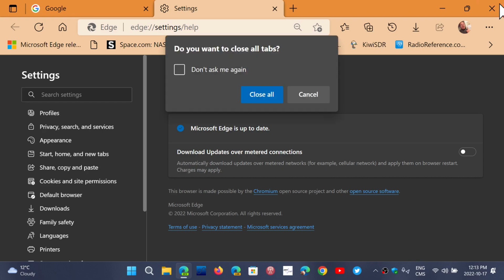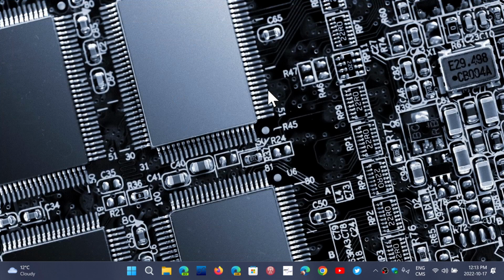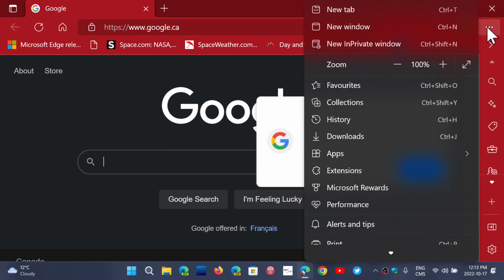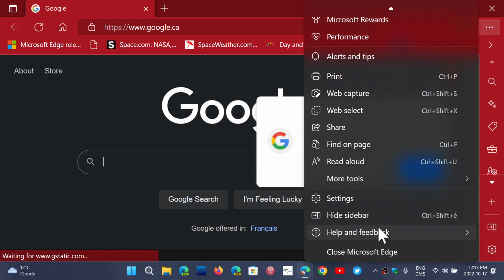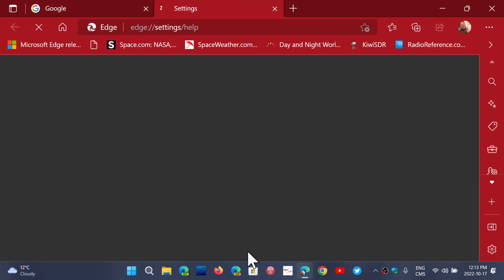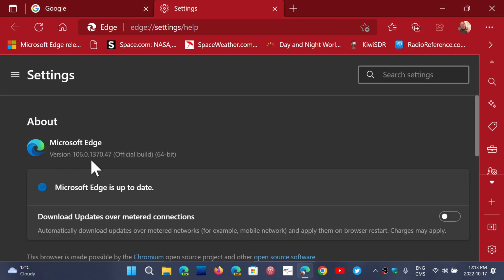IMPORTANT Microsoft Edge Security updates released Chromium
Security updates are available and been rolling out for the past couple days for Edge